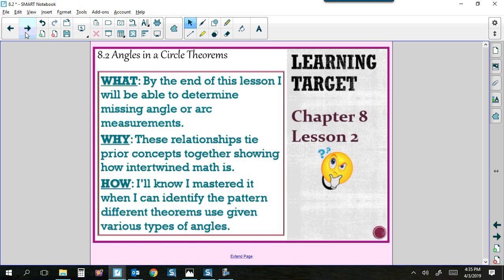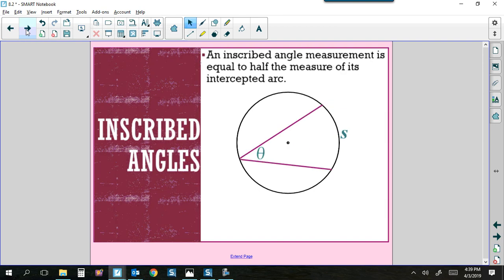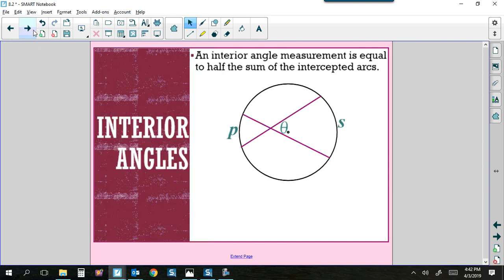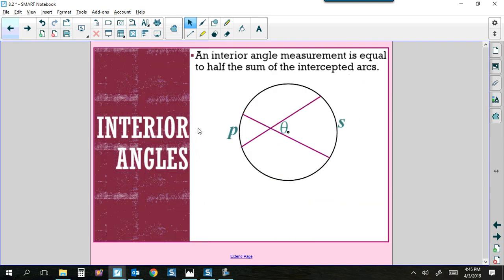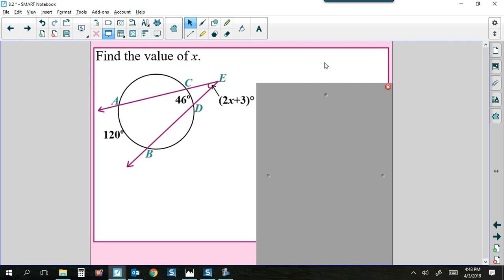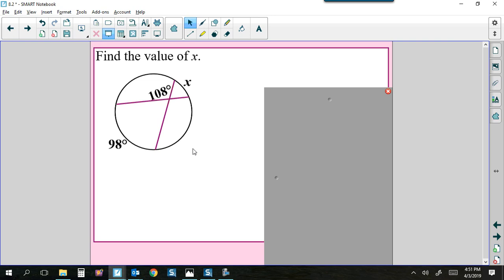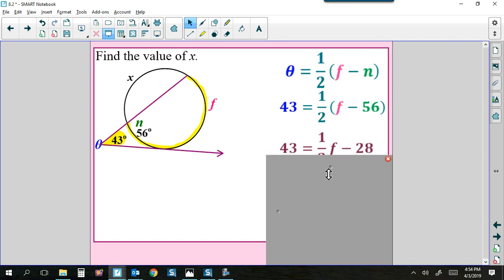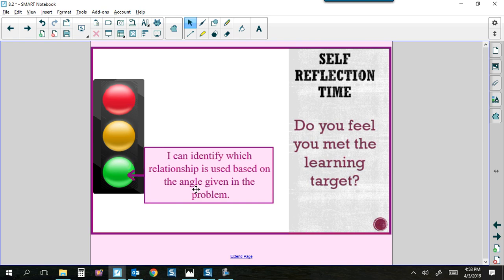8.2 Angles in a Circle Theorems